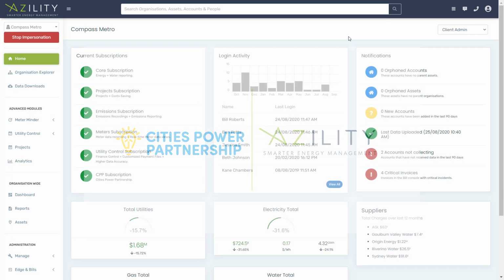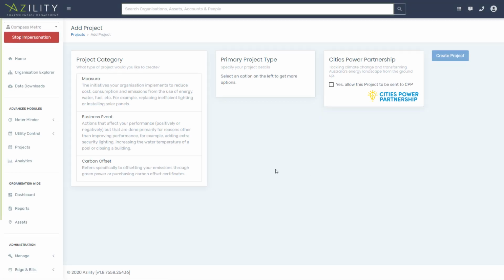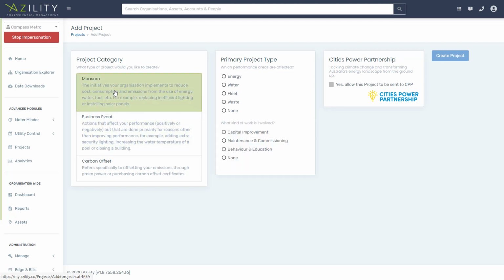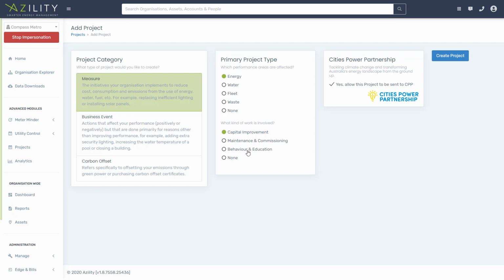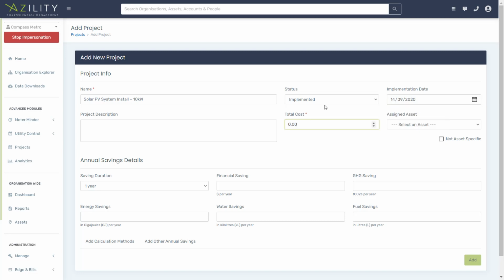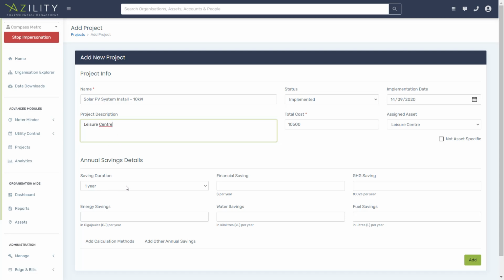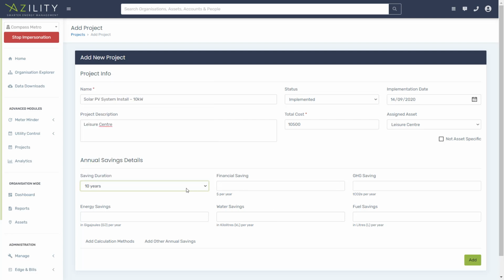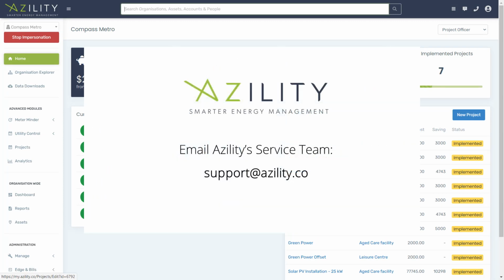Cities Power Partnership Azility Training Video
Learn how Cities Power Partnership members can add energy saving projects into Azility's reporting platform. Cities Power Partnership member councils have access to Azility’s Projects Module to easily track and report on clean energy and emissions reducing projects.